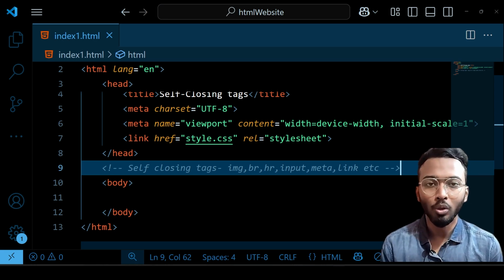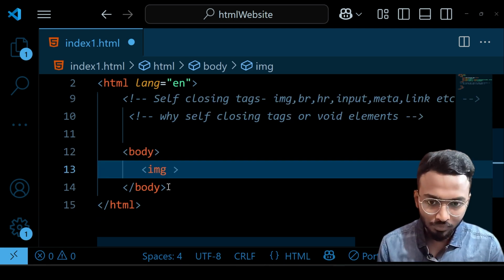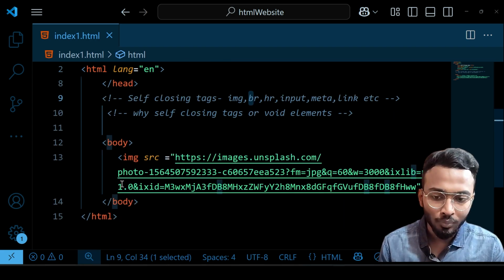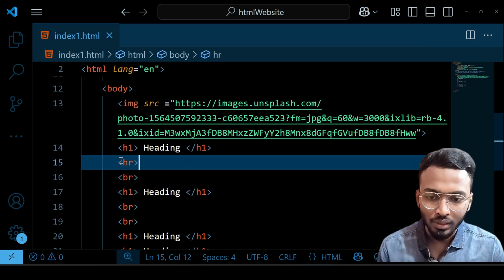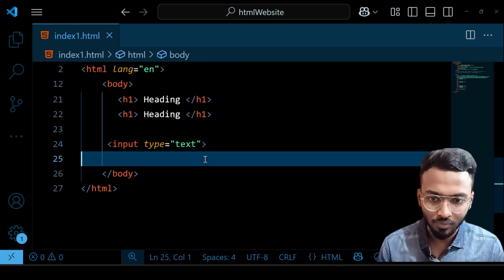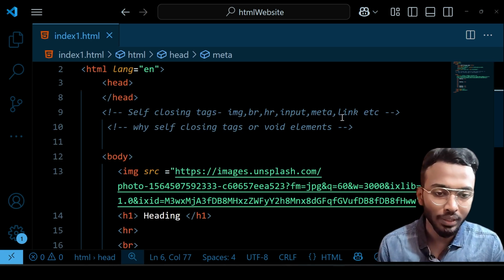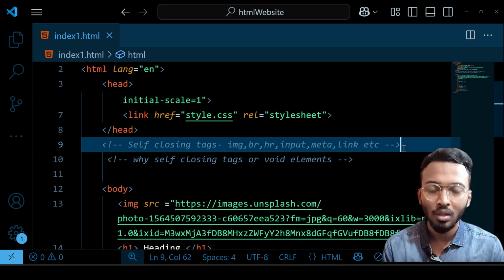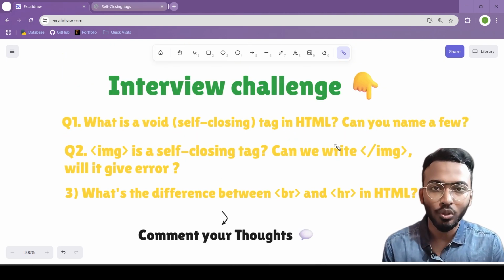self closing tags | HTML Tutorial for Beginners-Part: 5 | HTML Full Course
In this video, you’ll learn about self-closing tags in HTML with examples of each, and I'll also explain to you why we sometimes call these void elements or empty elements.

And also you can find the interview question on this topic at the end of this video.

  0:00     Intro
  0:43     Self-Closing Tags
  7:20     Interview Challenge